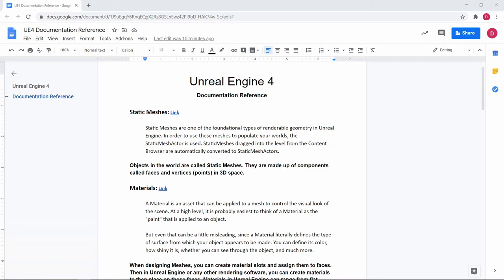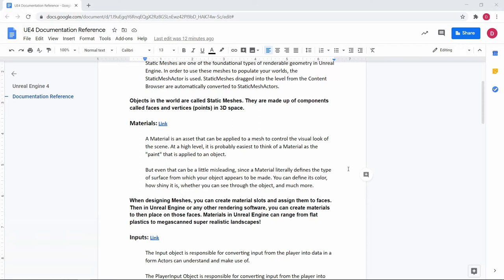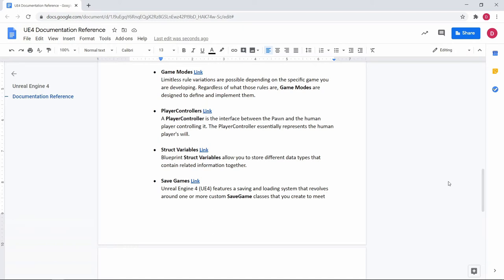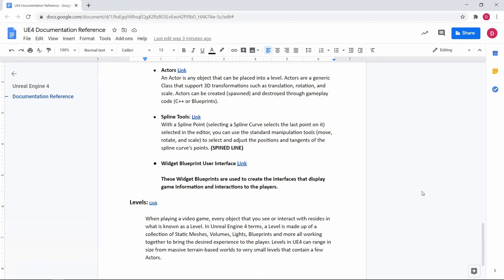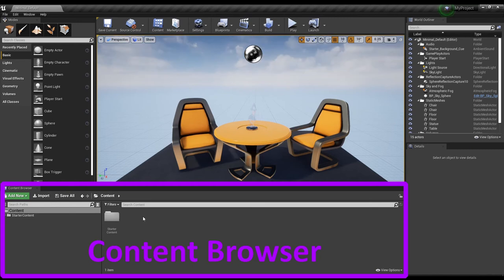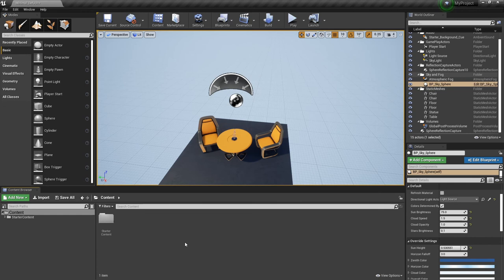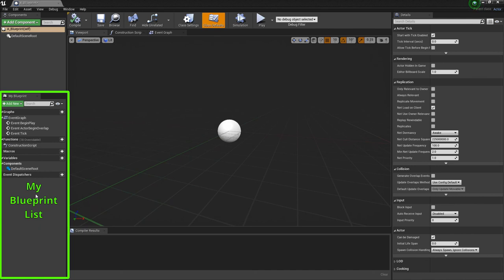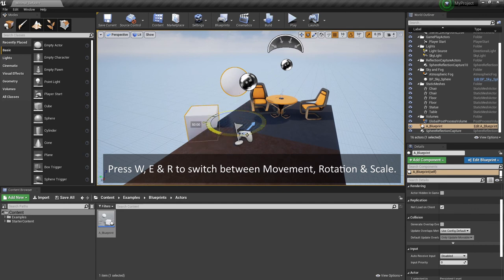Audio Visuals in Unreal Engine 4 | Part 3 | User Interface & Documentation Reference